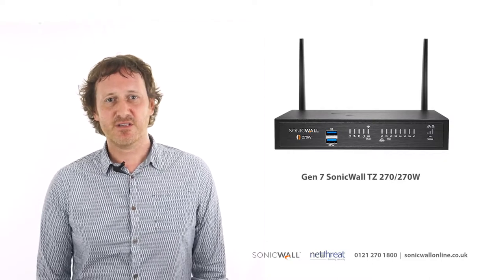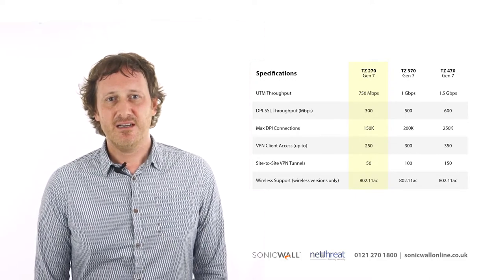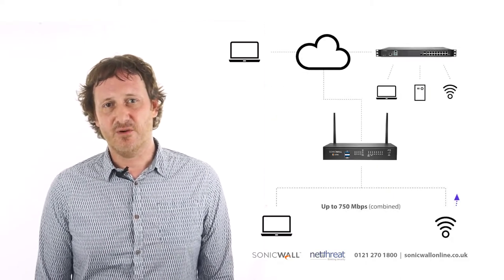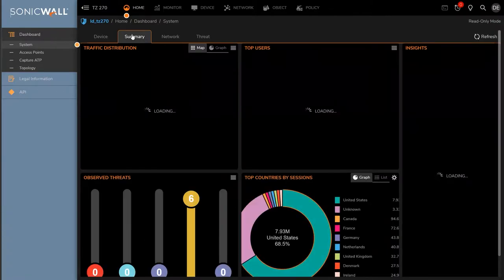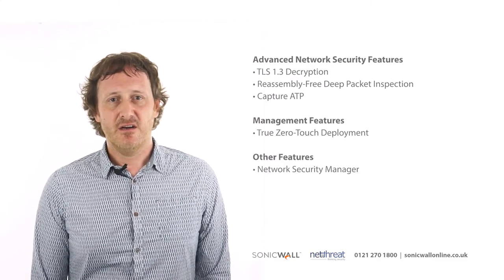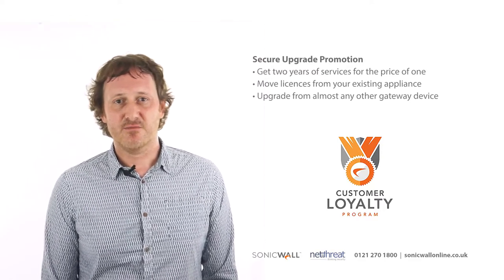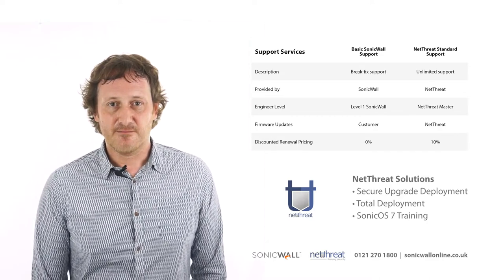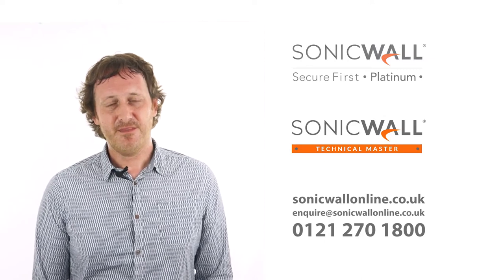SonicWall TZ 270 - Overview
The SonicWall TZ 270 is the entry-level device in the Gen 7 SonicWall TZ Series. Suitable for home users and small branch offices of up to 15 users. The 270 is a desktop device, available in both wired and wireless versions. Watch this video for a full TZ 270 overview.

We are a multi-award winning SonicWall Platinum Partner with SonicWall Technical Masters in our team. We offer expert advice, competitive pricing and a climate positive guarantee.